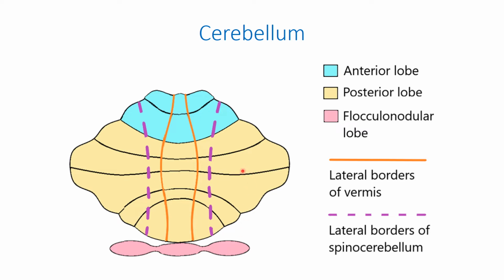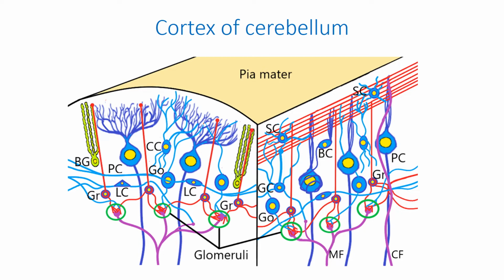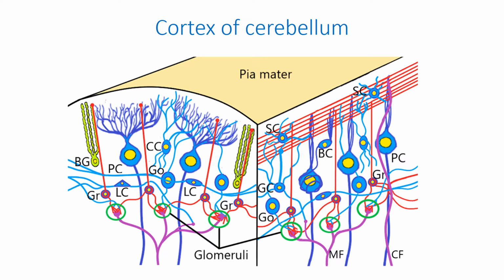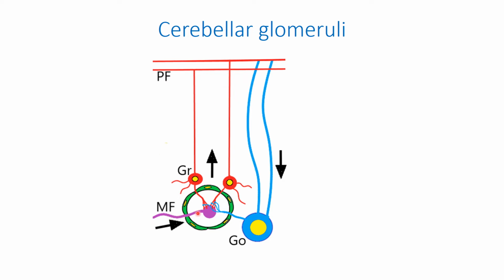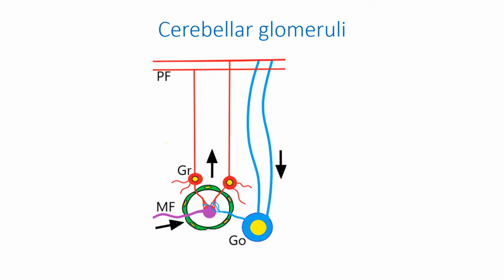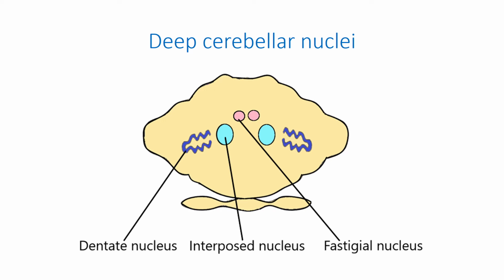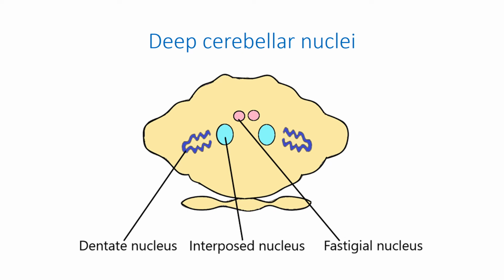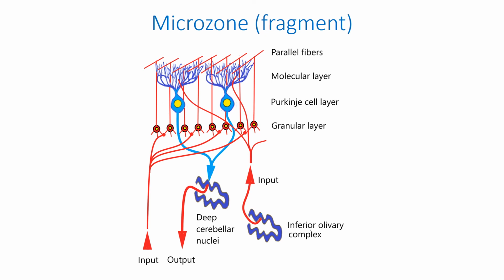25 Up the Down Staircase Cerebellum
This video is about the structure of the cerebellum